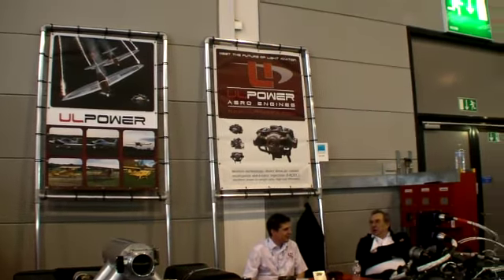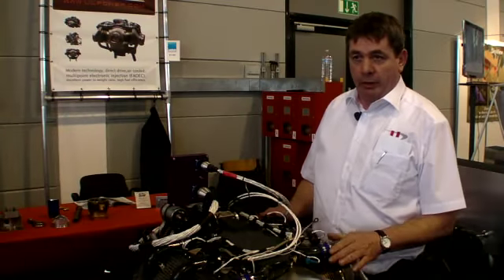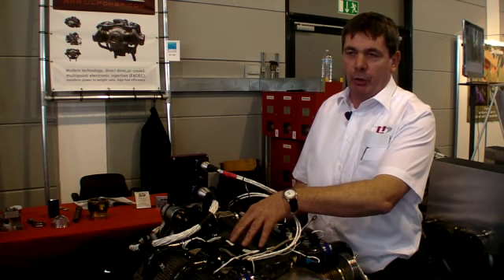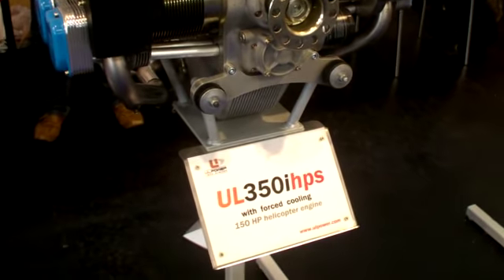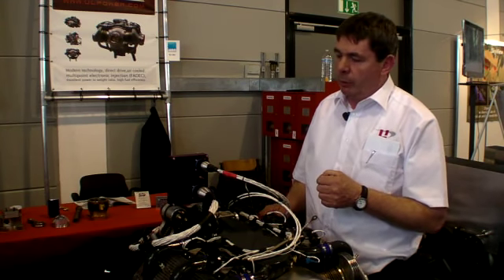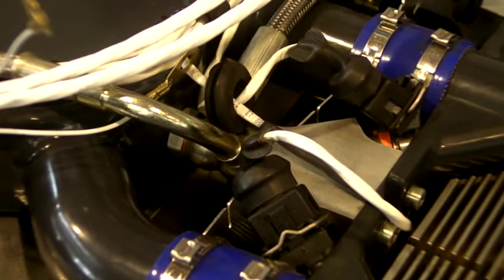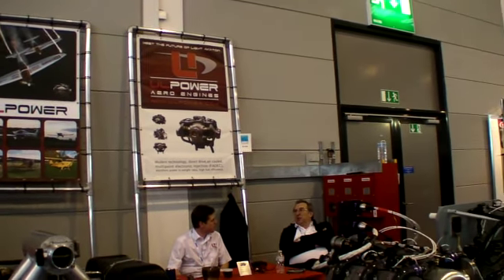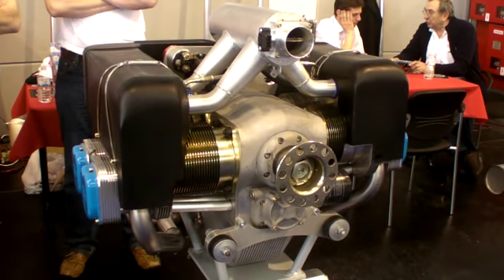ULPower's New Six-Cylinder Engines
At Aero Friedrichshafen, ULPower showed off its new line of six-cylinder engines, from 145 HP to 200 HP.